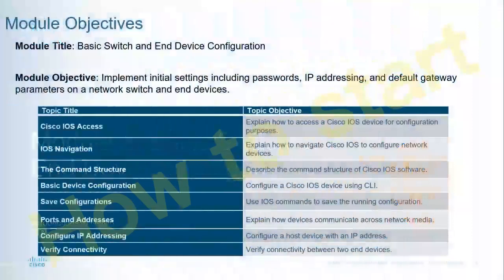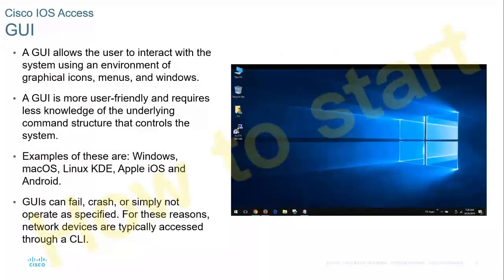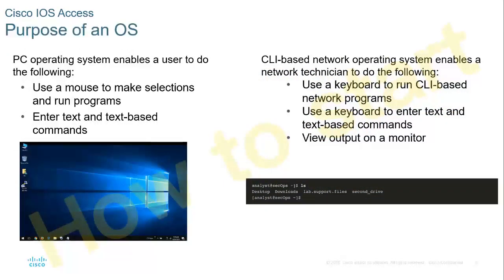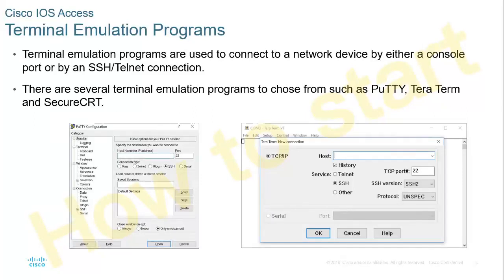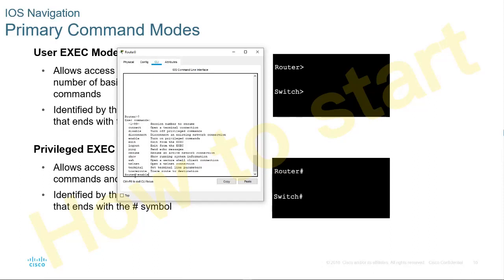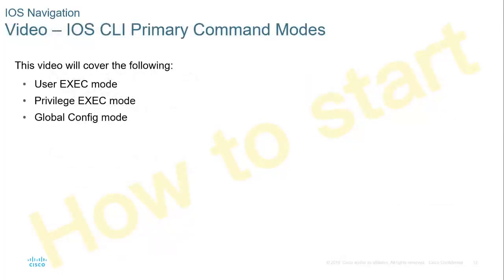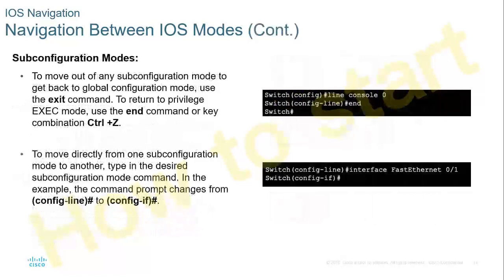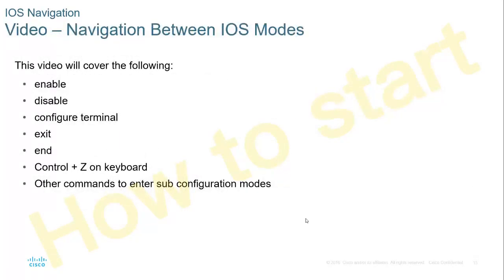ITN - Basic Switch and End Device Configuration (1/3)